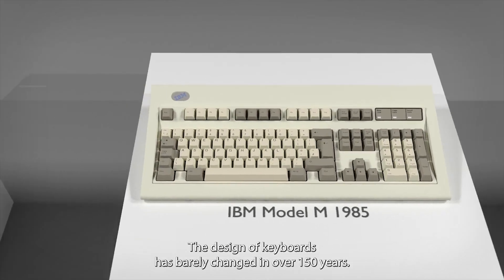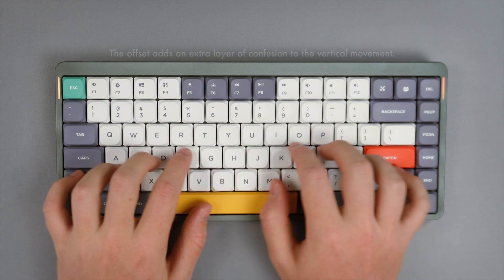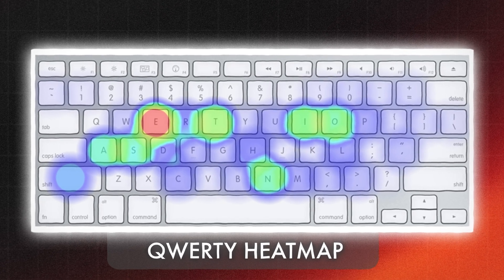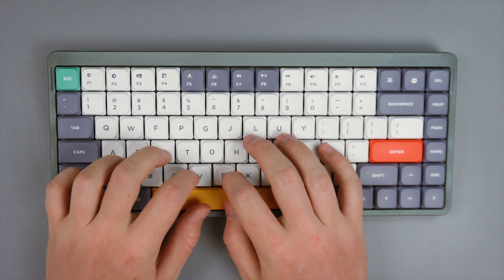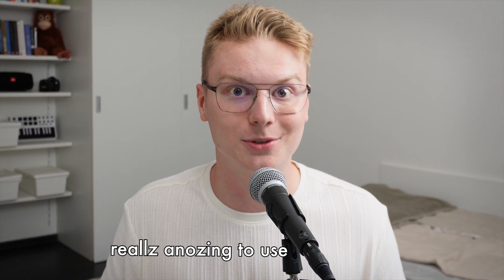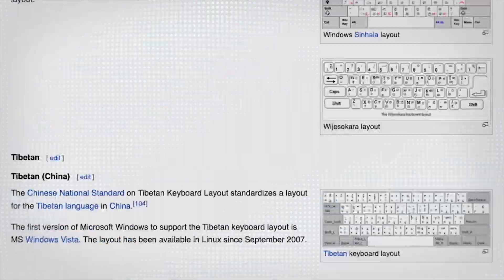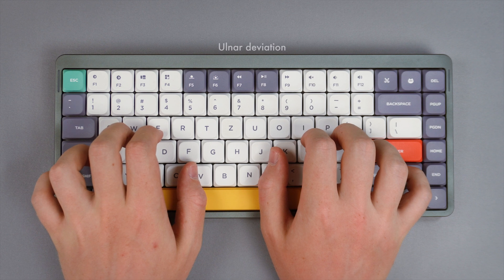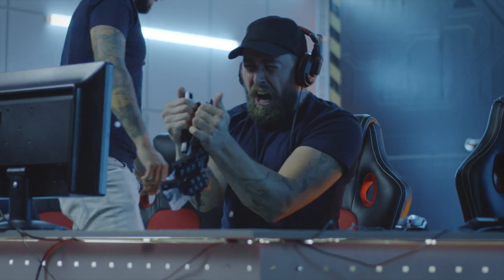Why We Still Use a 150-Year-Old Keyboard Layout?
Keyboard design has barely changed in over 150 years. Does that mean it's so good that it doesn't need to change? That's what I try to explore in this video. I'll discuss the shortcomings of the QWERTY keyboard layout and go over some of the outdated design choices that date back to the 1870s.

▶️ This video is part of a series called "The Weird and the Wired" ▶️